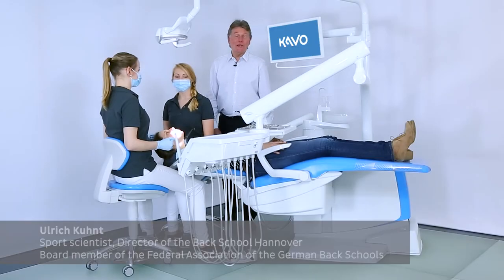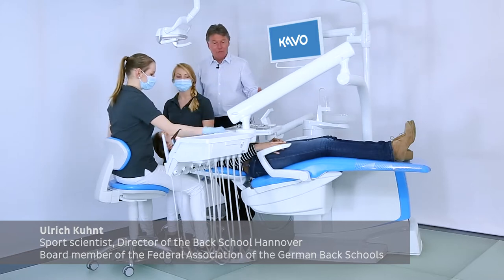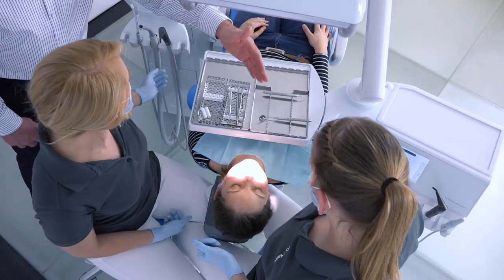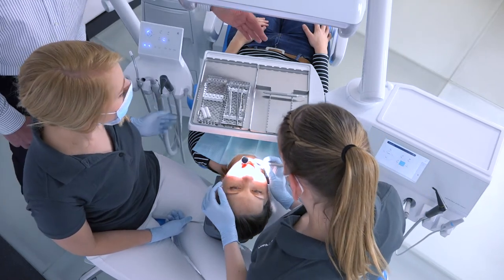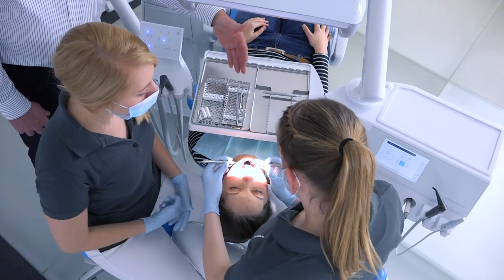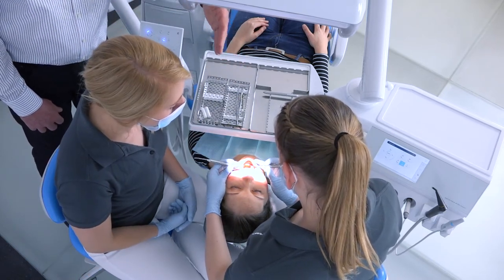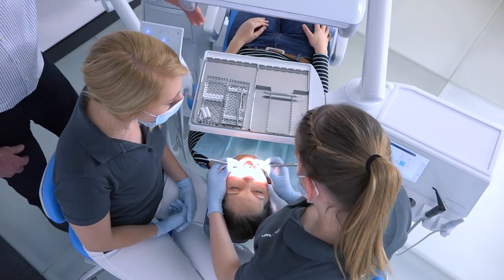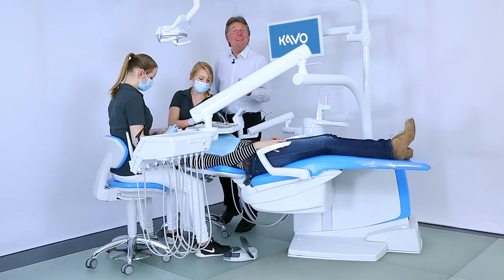KaVo Campus – The importance of the dentist and assistant element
Find out here why dentist element and assistant elements play an elementary role in ergonomic, back-friendly work.